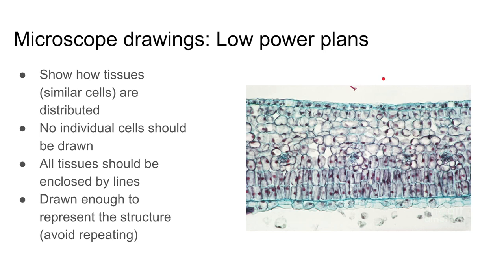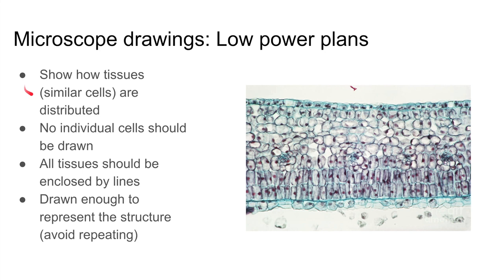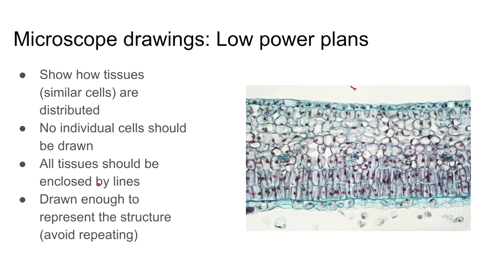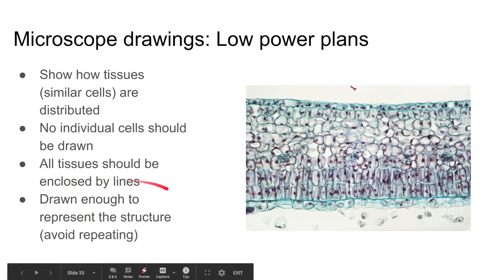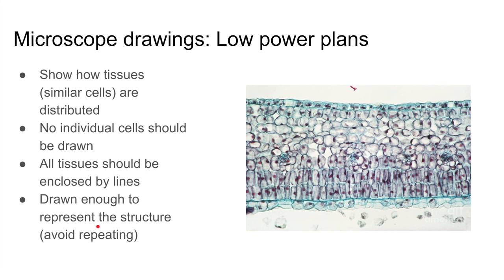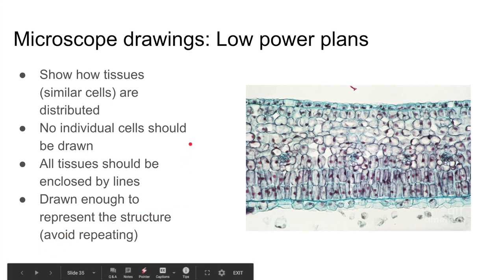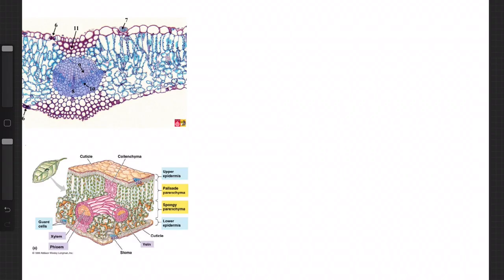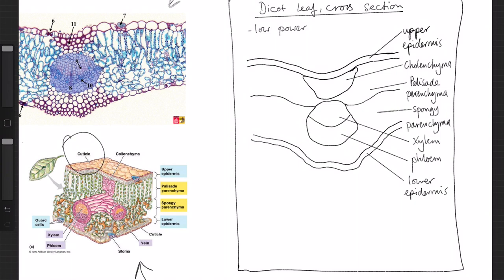A level bio: low power microscope drawing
episode 3.3 on microscope drawing at low power: same principles, some additional considerations.